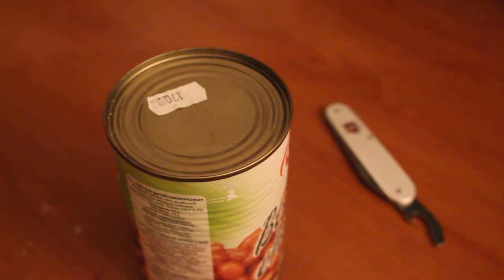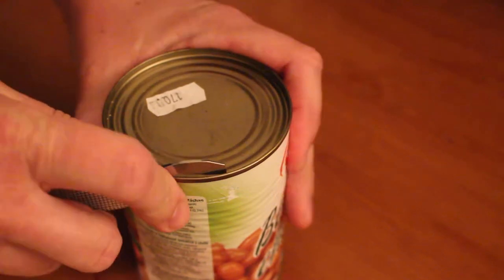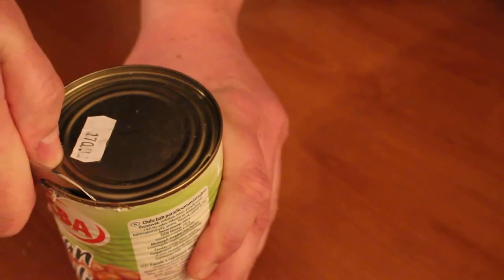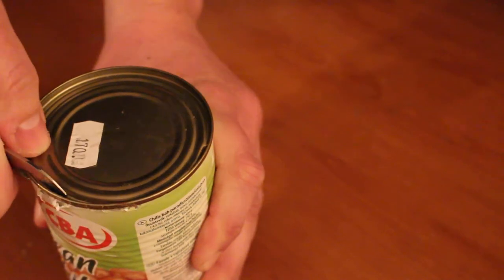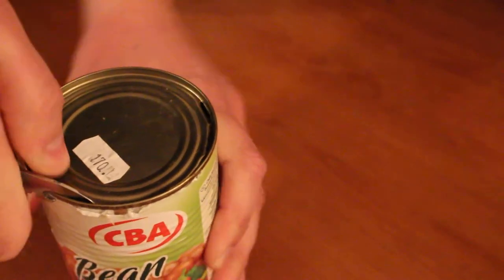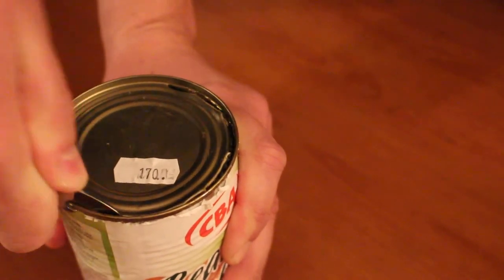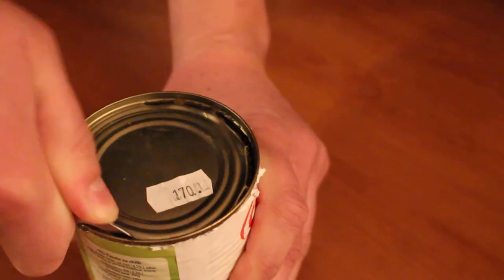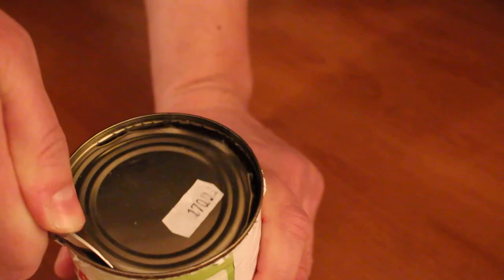Victorinox Bantam - combination tool can opener test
Sorry for the bad image quality. I had to use a high ISO because I didn't have proper light available. I just quickly wanted to demonstrate this for someone.
I think this tool is not as good as Vic's dedicated can opener, but it works.